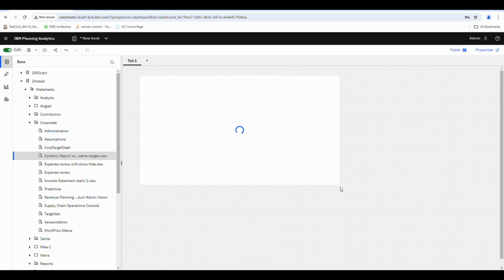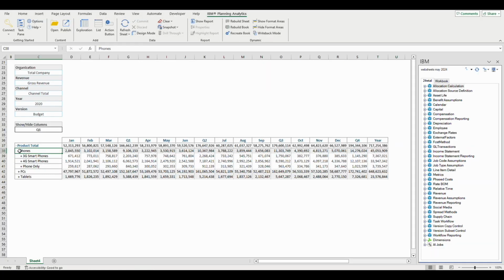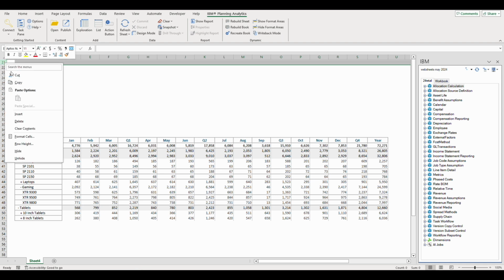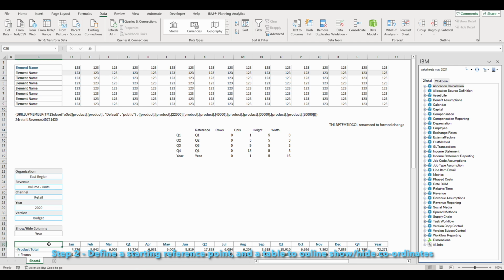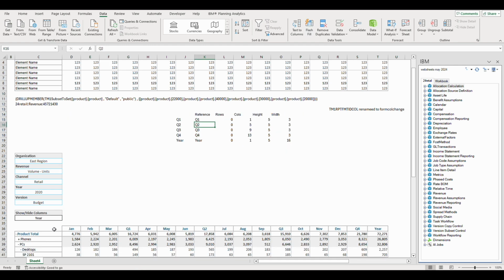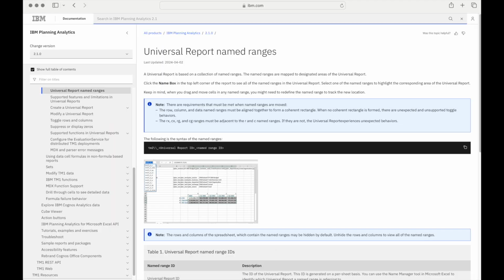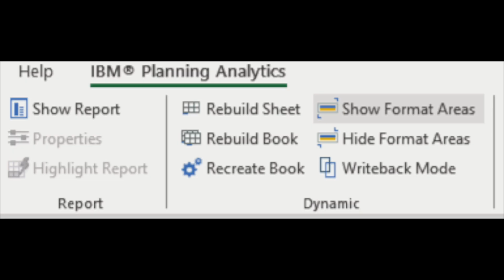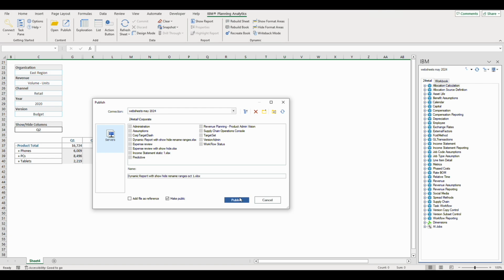Show and hide columns in Dynamic Reports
In this 4 minute video you will see how to use show and hide column functionality in a Planning Analytics for Excel dynamic report.